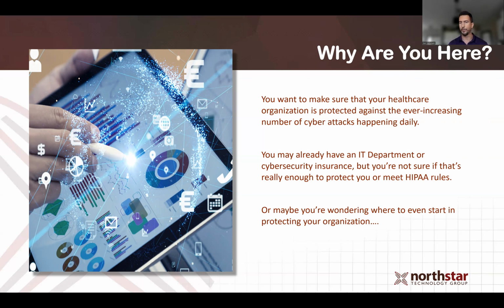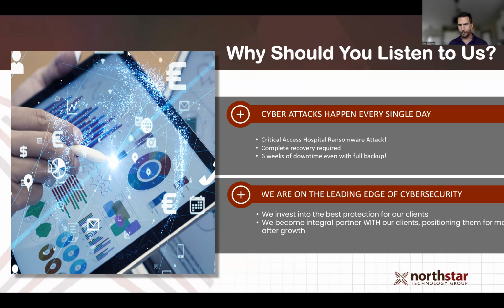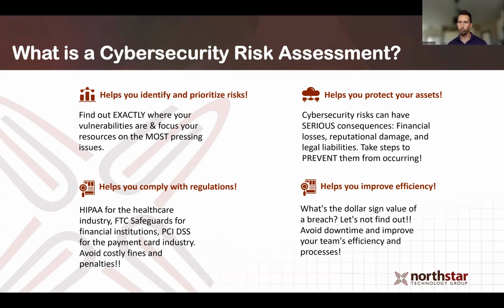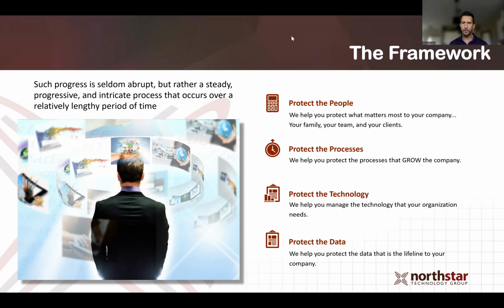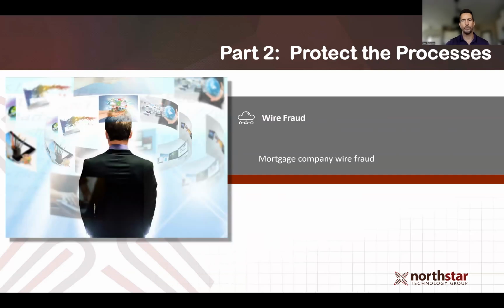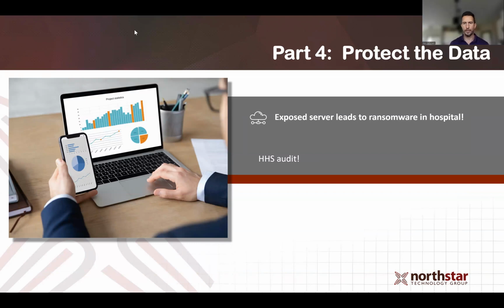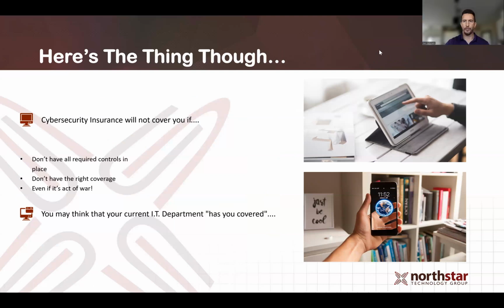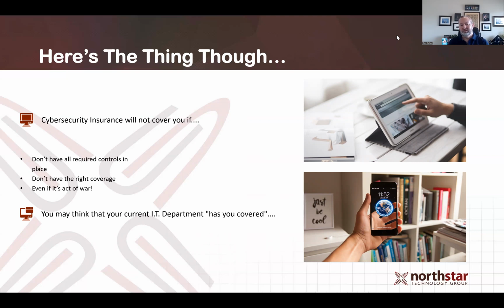Why Your Medical Practice Needs a Cybersecurity Risk Assessment!